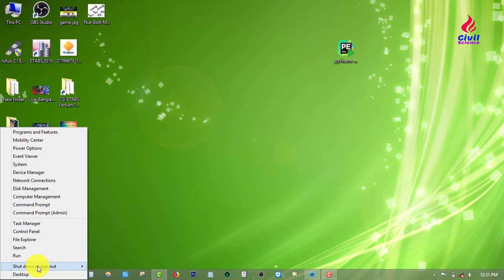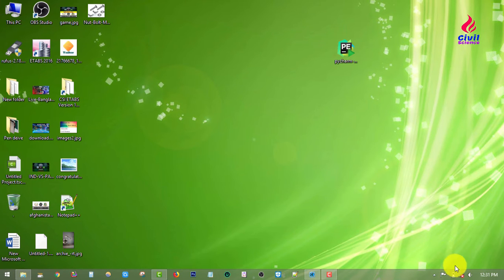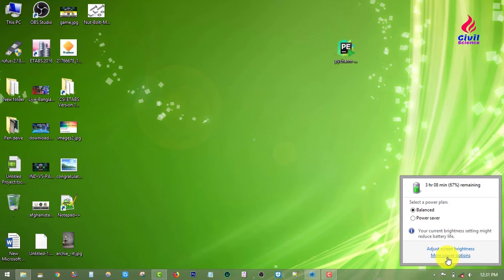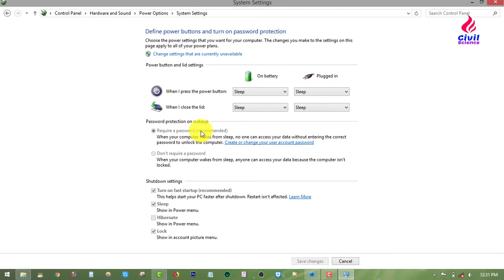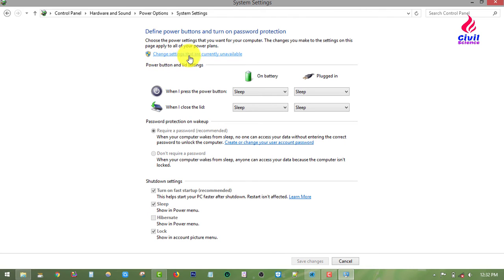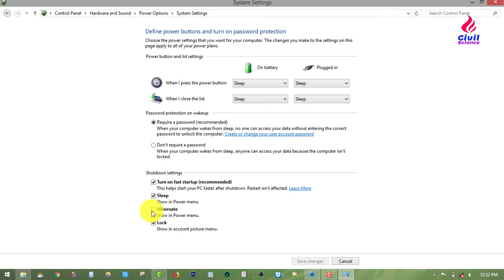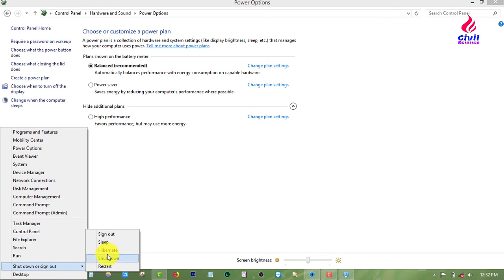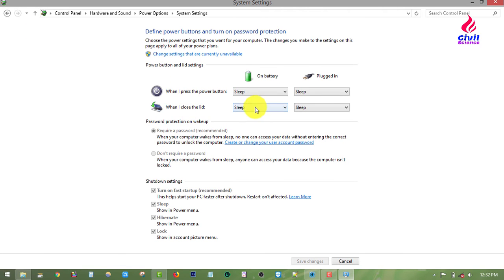How To Enable Hibernate Option in windows 8 || Missing Hibernate Option Solution in Windows 10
How to enable hibernate option in windows 8\8.1\10
Missing Hibernate Option Solution in Windows 10
Missing hibernate option from windows 8 or 10 after installing windows version from 7
For this,
1.go to battery icon down below right corner of laptop
2.more power option.
3.choose what closing the lid does
4.change setting that are currently unavailable
5.finally enable the shutdown setting.

►How to Make a Bootable USB Pendrive or USB Drive for Windows ISO File to Bootable USB